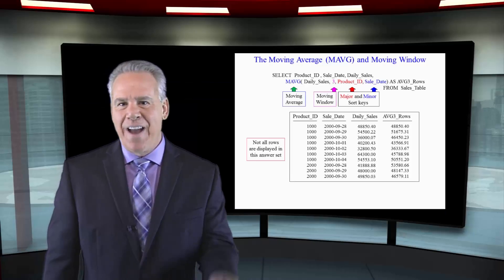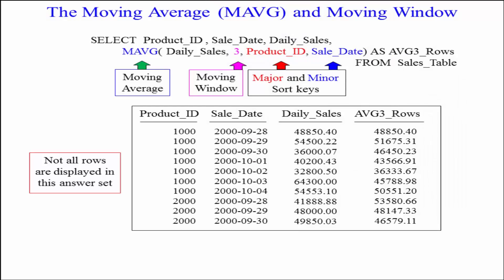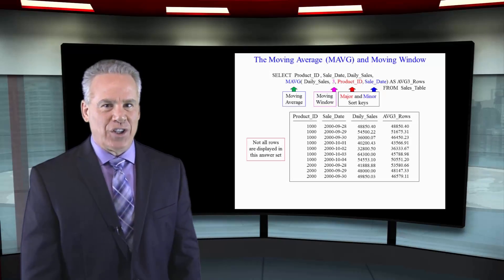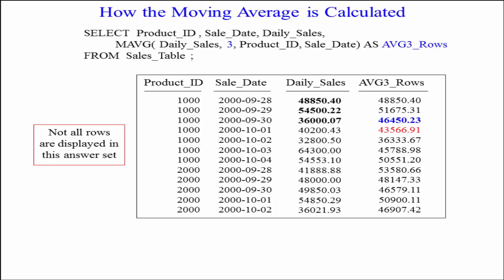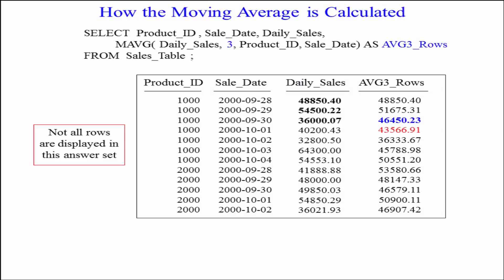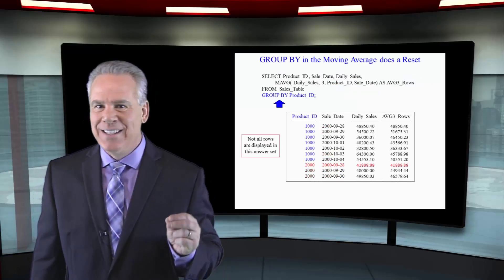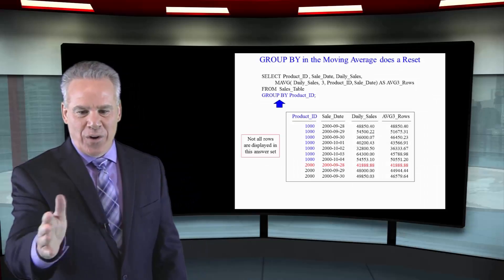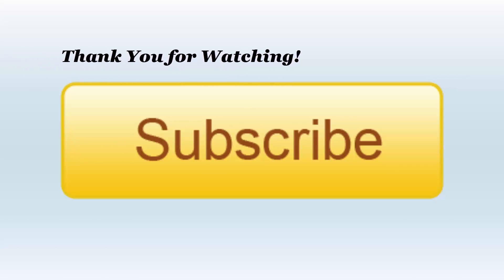Let's Learn SQL! Lesson 64: The Moving Average in OLAP with Teradata Syntax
Explore SQL with Tom Coffing of Coffing Data Warehousing! In this lesson, learn about the Moving Average in OLAP using the Teradata Syntax!